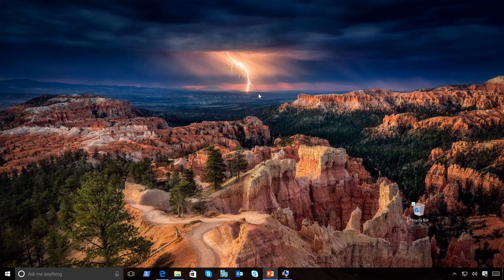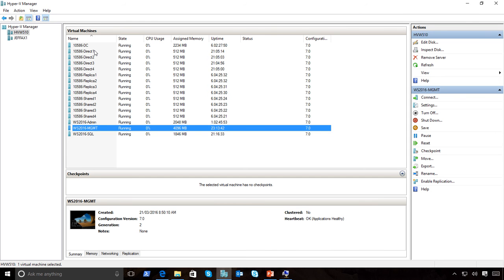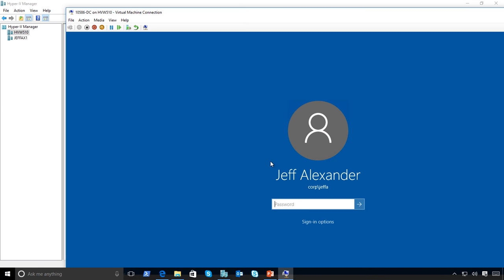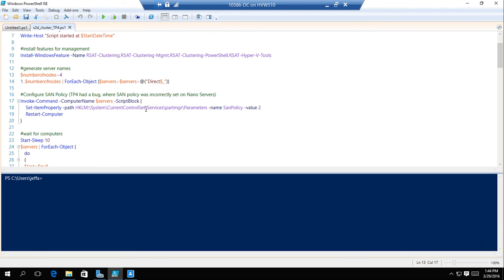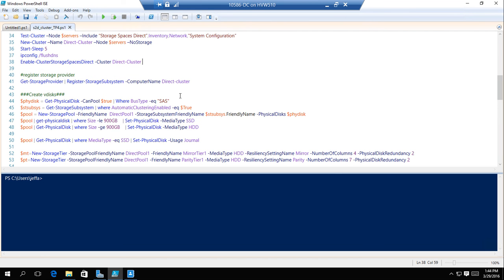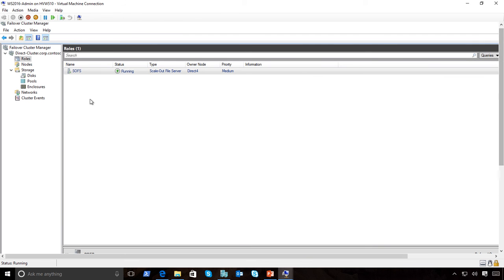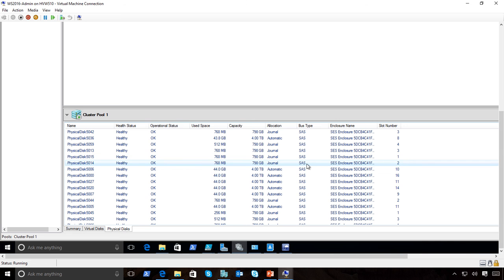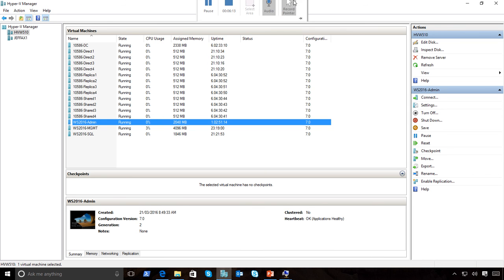Storage Spaces Direct Demo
In this demo Jeff Alexander will run through a quick demo of the new Storage spaces direct feature in Windows Server 2016 Technical Preview 4.